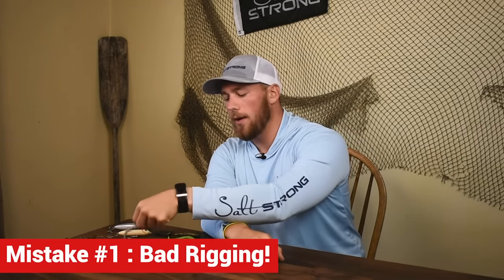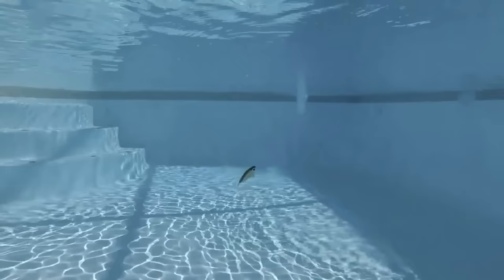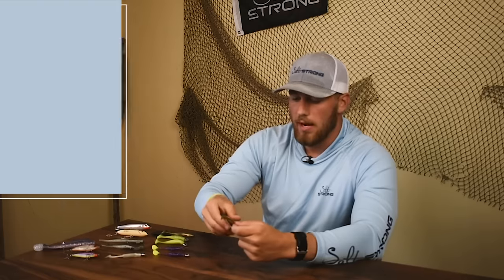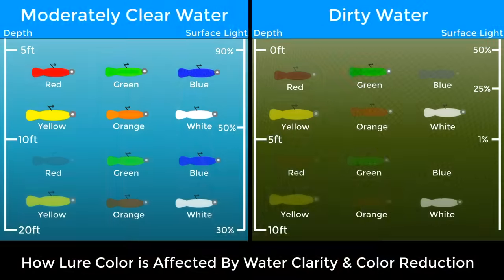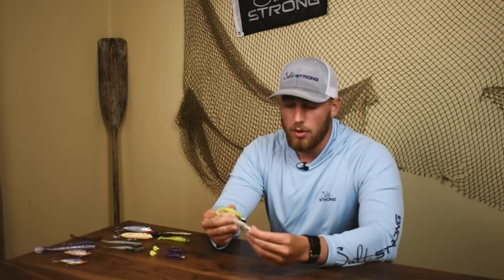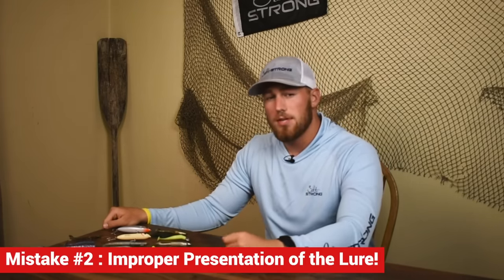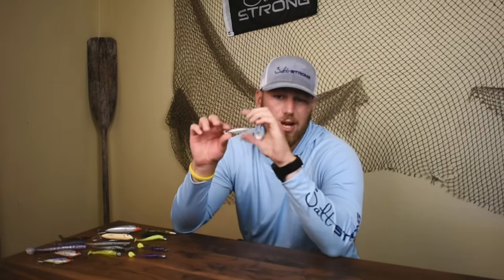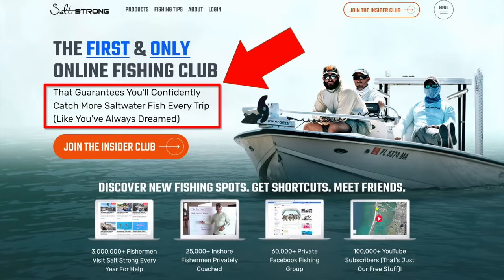Top 3 Artificial Lure Mistakes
Want to get our best fishing spots and tips, plus discounts to our online tackle store?

Are you making these common artificial lure mistakes?

Here's the bad news: if you don't rig and retrieve artificial lures correctly, it's almost impossible to catch fish.

But here's the good news: once you know what these mistakes are, they're easily fixed!

In this video, you're going to learn exactly what those mistakes are and how to stop making them so you can catch more fish than ever on artificial lures.

I've largely stopped making these mistakes myself and now I'm catching more fish than ever with artificials.

However, if I'm on the water and not catching fish, I'll mentally go through these mistakes, realize which one I'm making, fix it, and usually start catching fish again.

Have any questions about using artificial lures to catch inshore fish like redfish, snook, and trout?